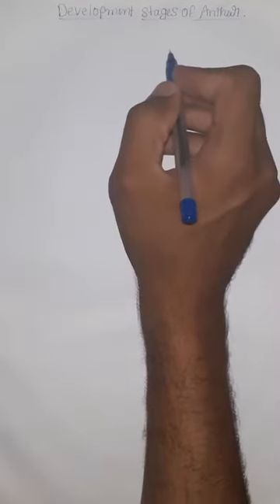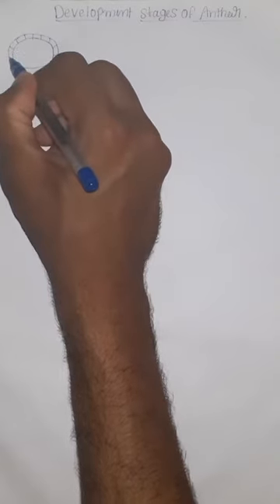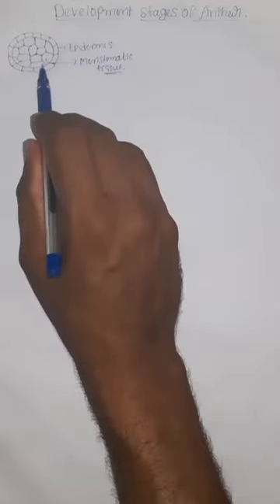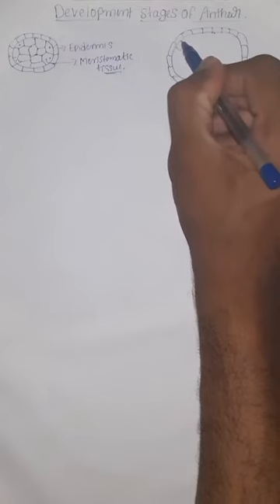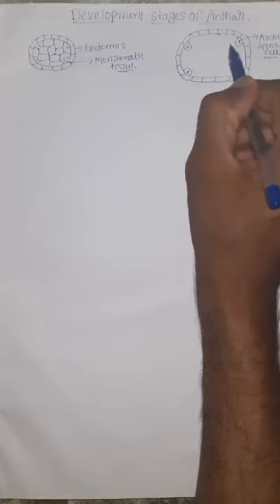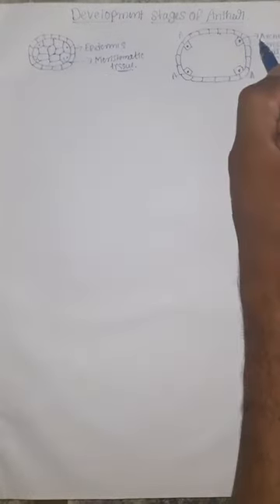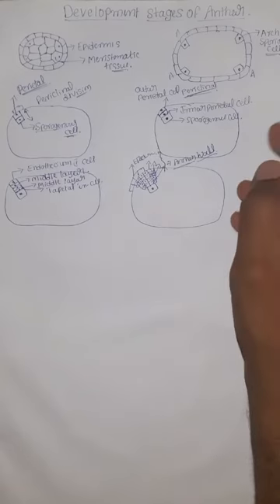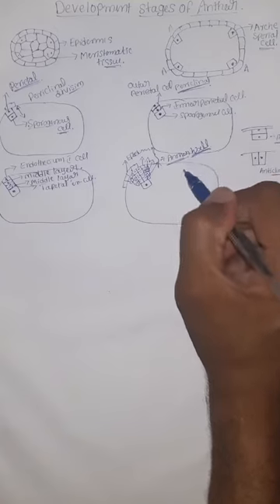Development stages of Anther, Anther wall and Microsporangium